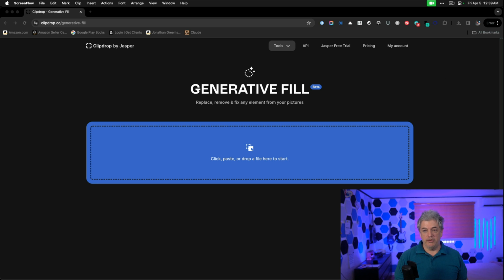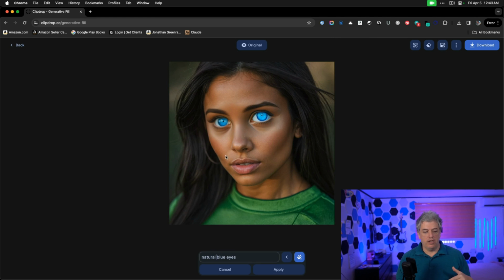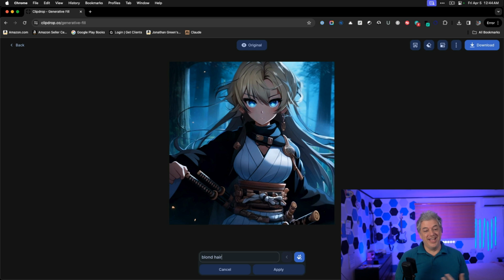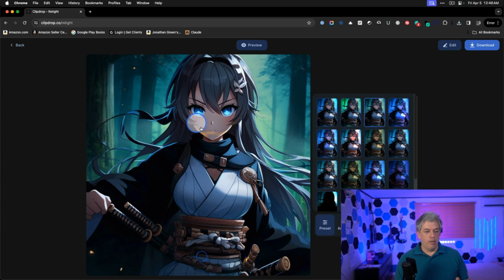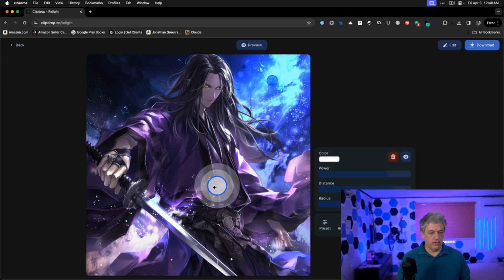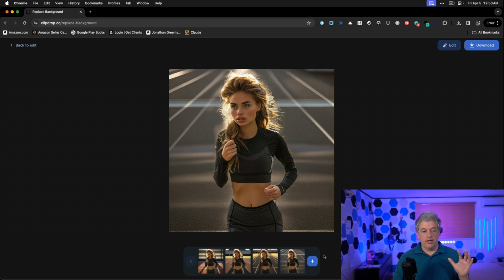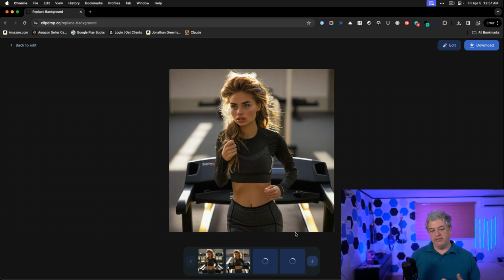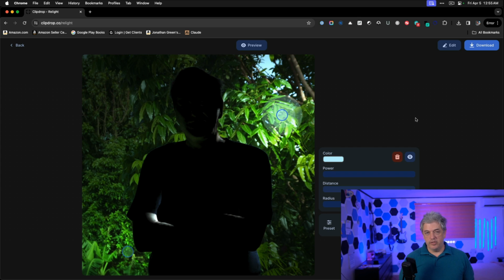Clipdrop Will Enhance All Your Images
Clipdrop is my favorite tool for editing and tweaking all my images. The will edit and inpaint images no matter the source. Most Image Generators, such as Midjourney and Leonardo, only like to enhance and edit images they've generated. Clipdrop will remove the background, extend the background, relight the subject and add elements to any image you upload. It's a tool that I use frequently.

TIMECODES
0:00 Clipdrop Should be in Your Toolkit
1:29 Changing a Photograph’s Eye Color
2:38 Changing a Cartoon’s Eye Color with Inpainting
3:18 Changing Hair Color with Clipdrop’s Generative Fill
4:23 Relight Your Images with Clipdrop
6:15 Replace the Background of Your Images
8:11 Relight a Photograph
9:00 What’s Possible With Clipdrop